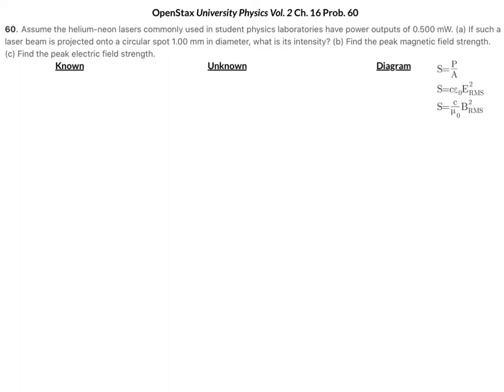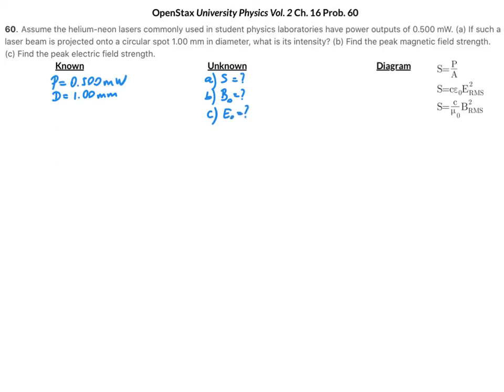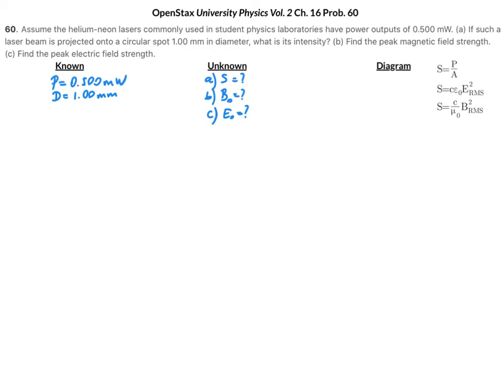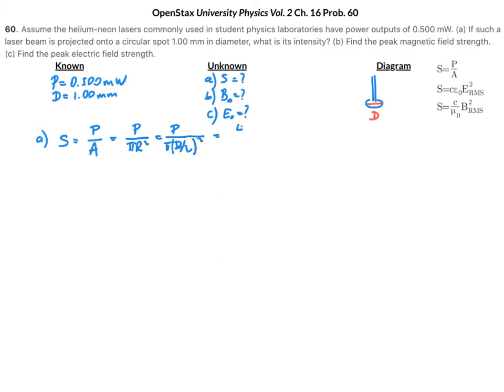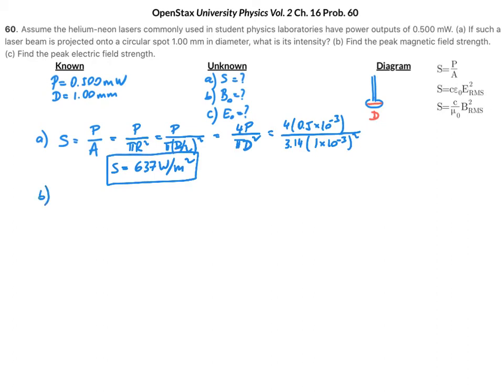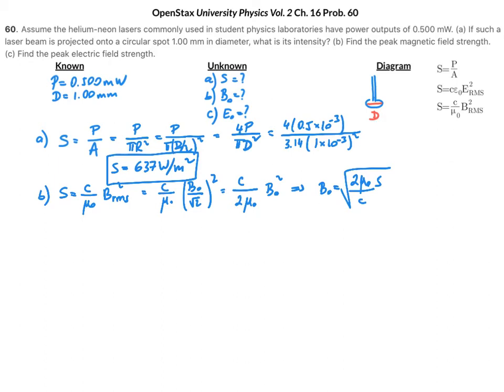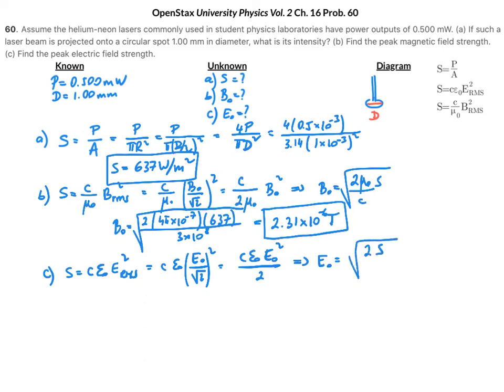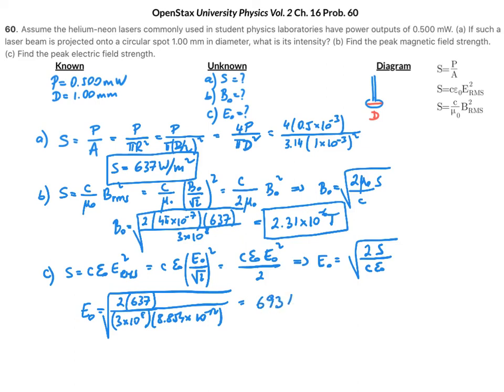E&M Waves Problem 2